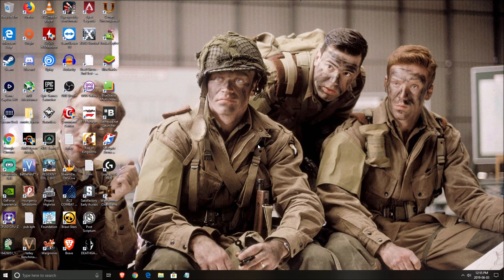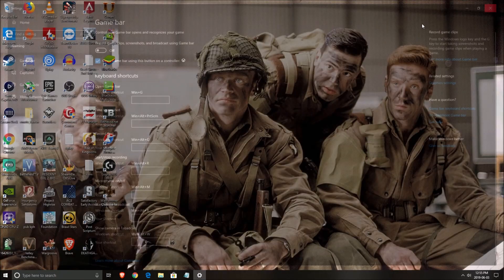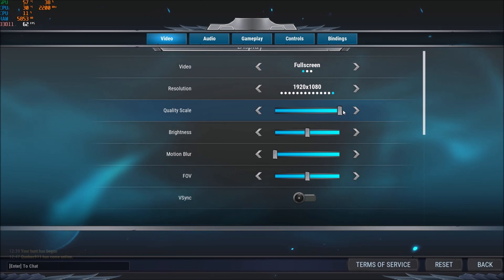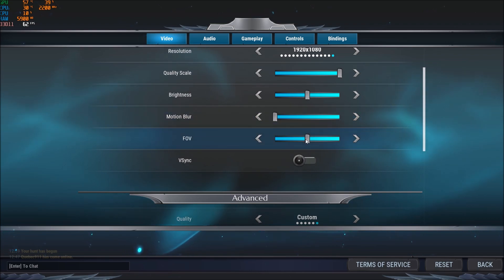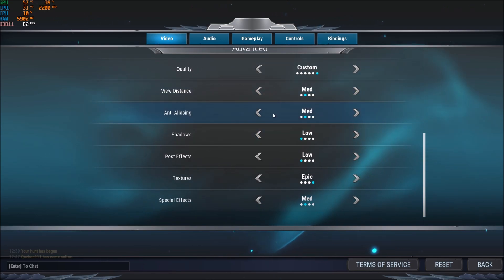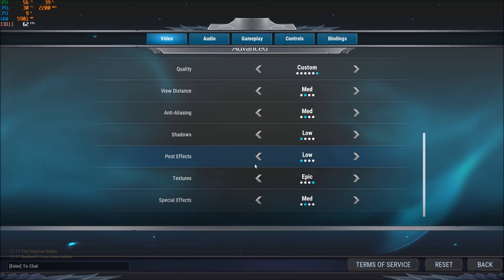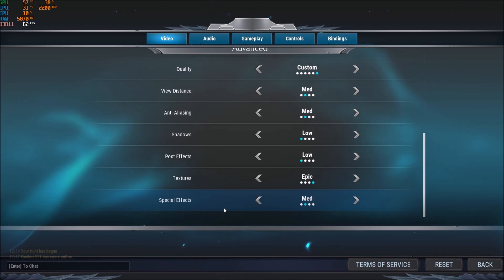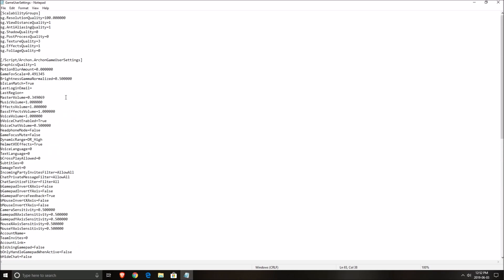Dauntless - How to BOOST FPS and Increase Performance / STOP Stuttering on any PC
This is a simple tutorial on how to improve your FPS on Dauntless. This guide will help you to optimize your game.

This video will teach you guys how to optimize Dauntless for the best increases possible to boost fps reduce lag stop stuttering fix spikes and improve visuals within Dauntless.

My Configuration:

CPU: Ryzen 2700x
GPU: Nvidia EVGA 2070 Black Gaming 8 gig
Ram: 16 GIG DDR4
Headset: Hyper X Cloud 2
Headphone: Sennheiser HD 598 Special Edition
Microphone: Blue Yeti
Keyboard: HyperX Alloy FPS Pro Tenkeyless
Mouse: Logitech G305
Mousepad: Corsair Vengeance MM200 Wide edition
Camera: Logitech C920